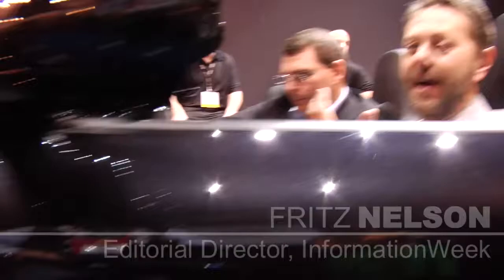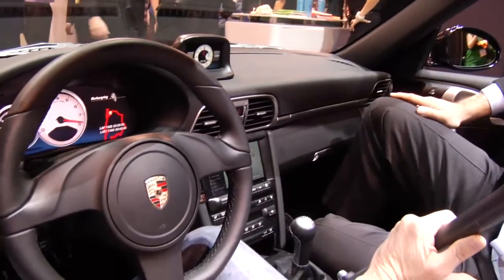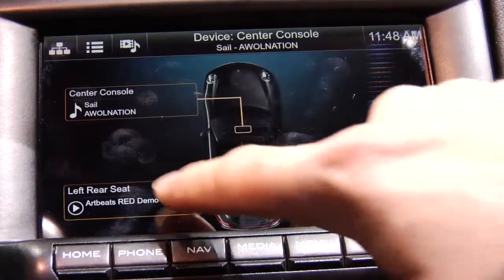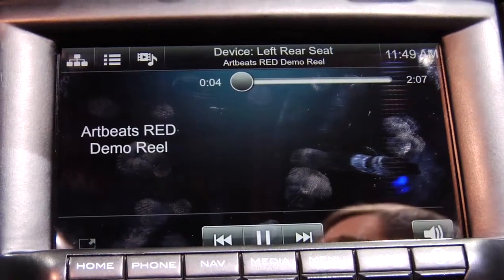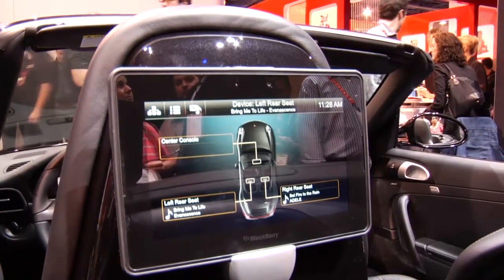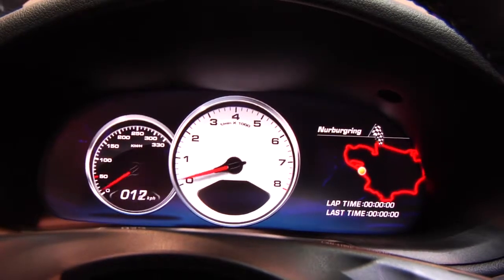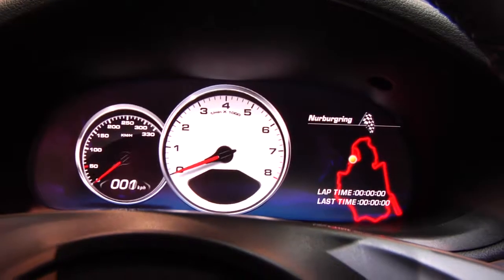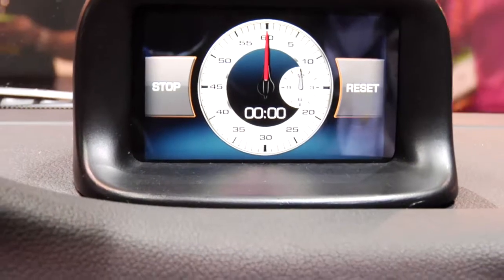RIM QNX Porsche: A Computer With Wheels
Research In Motion's concept Porsche demonstrated what its QNX platform is capable of providing, and there are some pretty exciting developments under the hood.